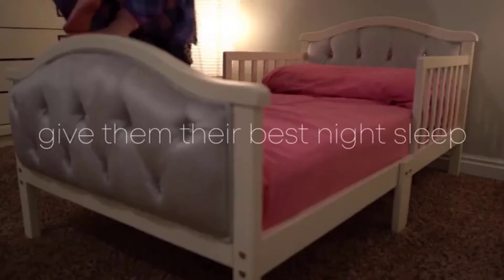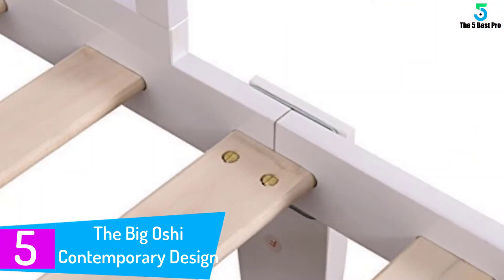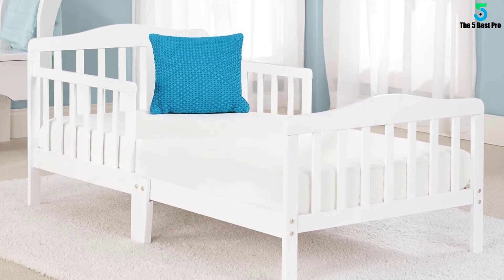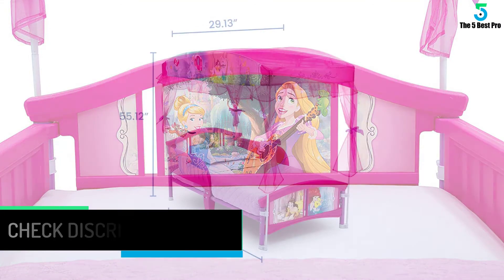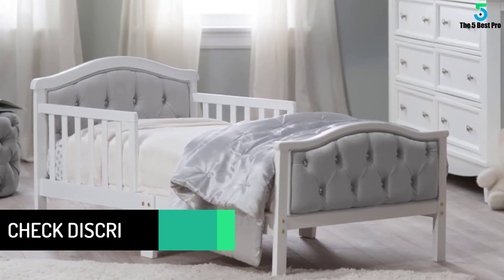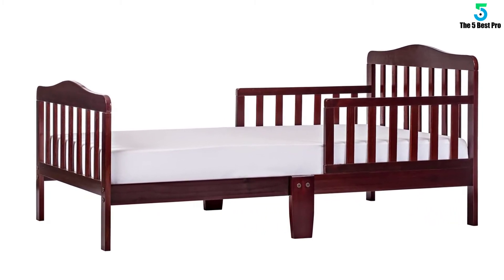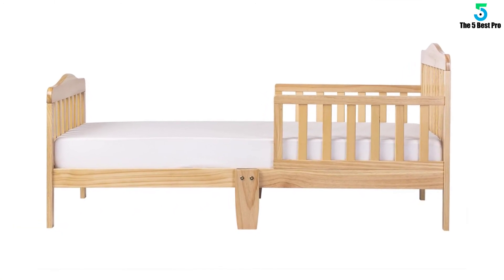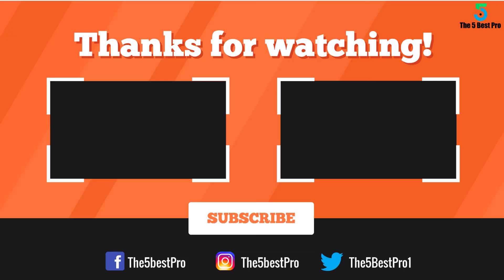Top 5 Best Toddler Beds For Sleeping In 2020 – Most Comfortable Bed For Kids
▶️ 5. The Big Oshi Contemporary Design Toddler Bed.

▶️ 4. The Delta Children Canopy Toddler Bed, Disney Princess.

▶️ 3. Orbelle Trading Padded Toddler Bed.

▶️ 2. Dream on Me Classic Toddler Bed, Cherry.

▶️ 1. Dream On Me Classic Toddler Bed, Natural.

➥ Prime Discounted Monthly Offering
➥ Amazon Fresh
➥ Try Twitch Prime
➥ Amazon Music Unlimited
➥ Try Amazon Home Services
➥ Kindle Unlimited Membership Plans
➥ Create an Amazon Wedding Registry
➥ Try Audible and Get Two Free Audiobooks